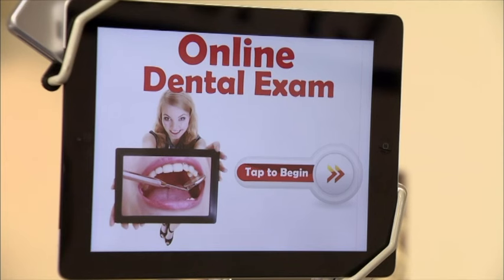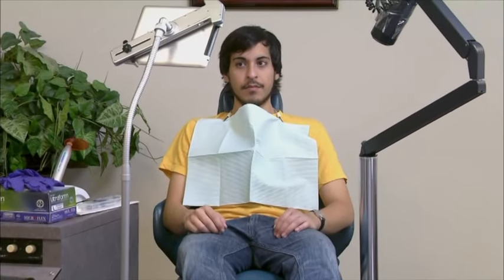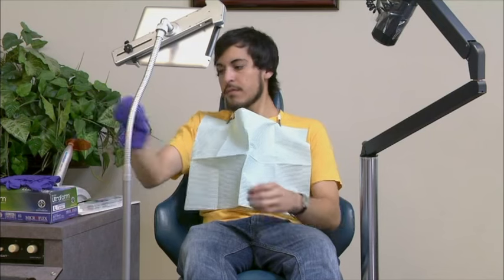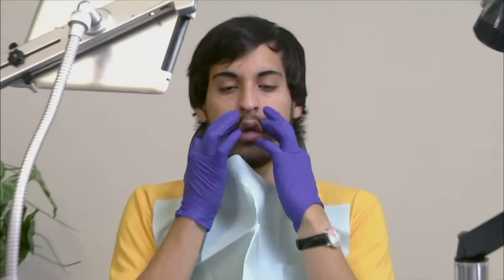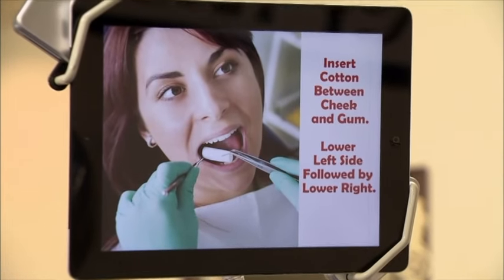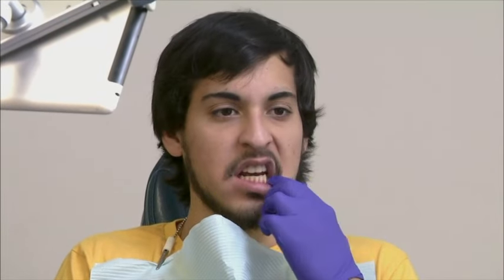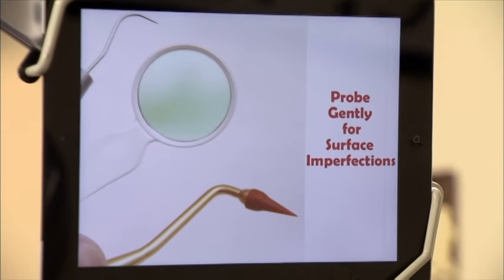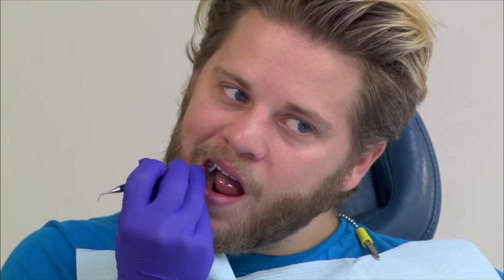Candid Camera Classic: Do It Yourself Dentist!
Patients find they must use online dentistry.

NOTE: We are the owners of this video and all content on this YouTube channel. We produce the "Candid Camera" TV show. No material on this channel is borrowed or sourced from any other owner or creator. —Candid Camera, Inc.